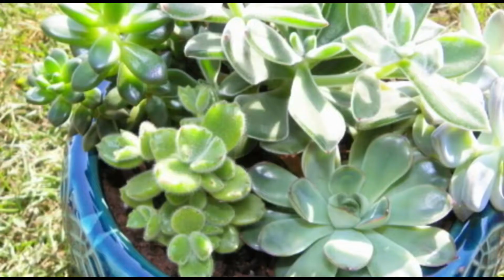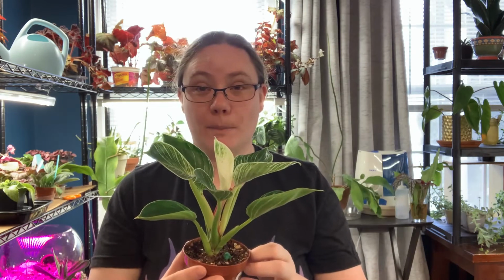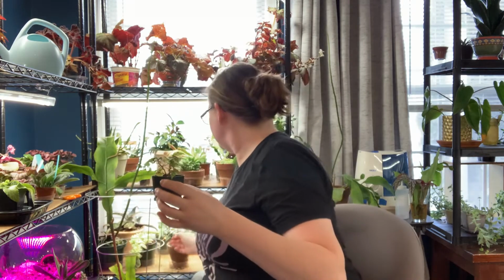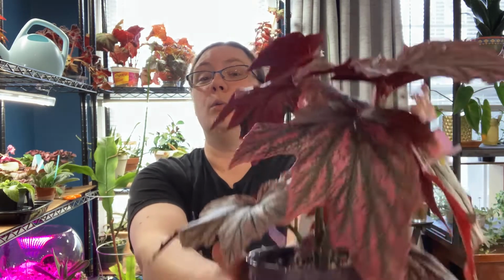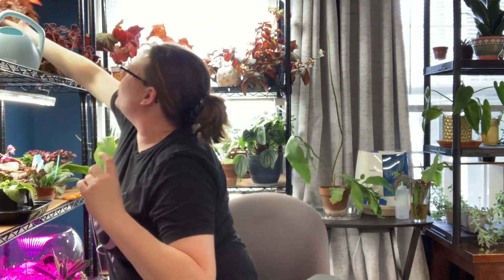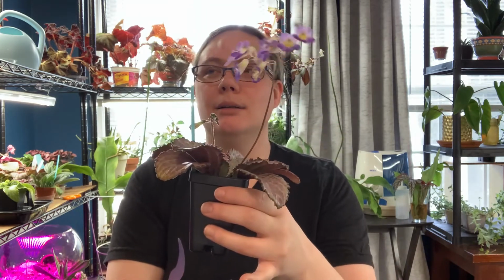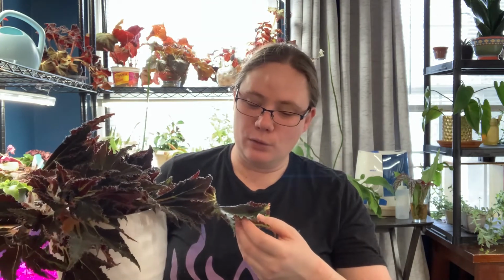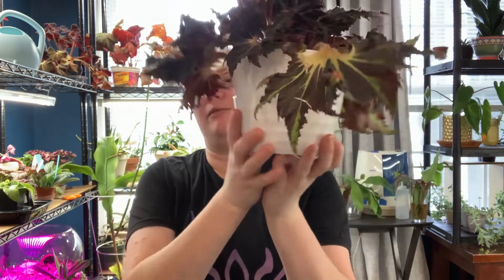& The Top Five Houseplants of January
I share with you the five houseplants that have been bringing me joy during the month of January, and share some tips and tricks about their care.